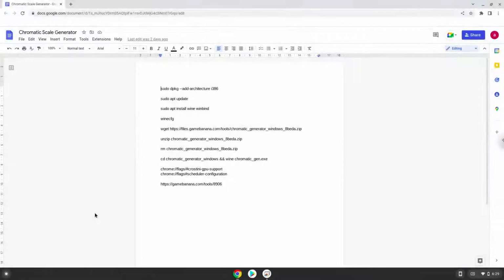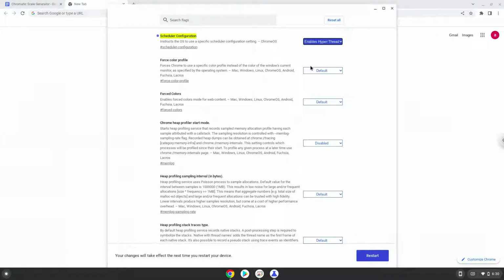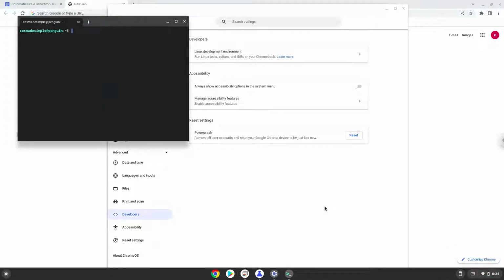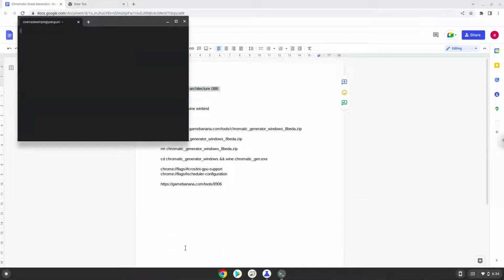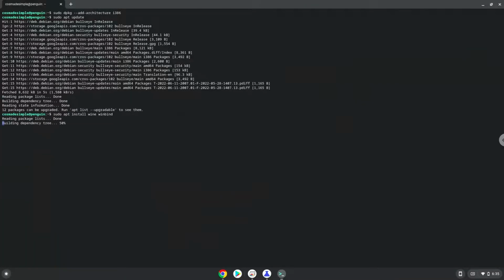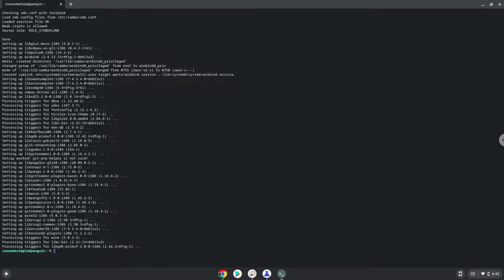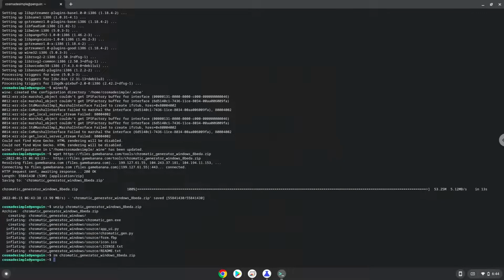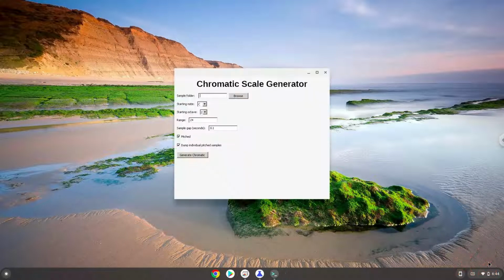How to install Funkin' Chromatic Scale Generator on a Chromebook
In this video, we are looking at how to install Funkin' Chromatic Scale Generator on a Chromebook.